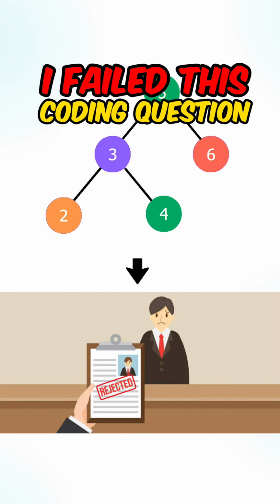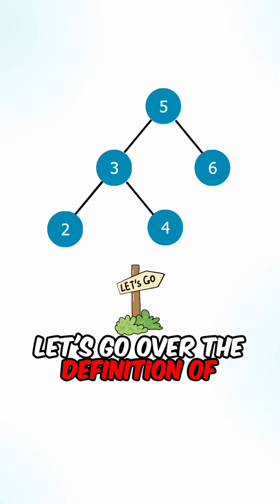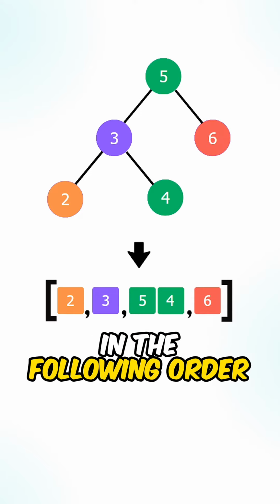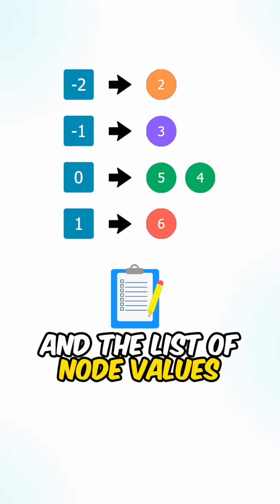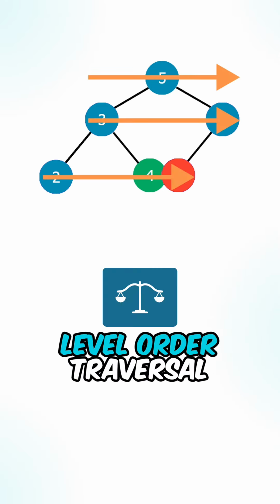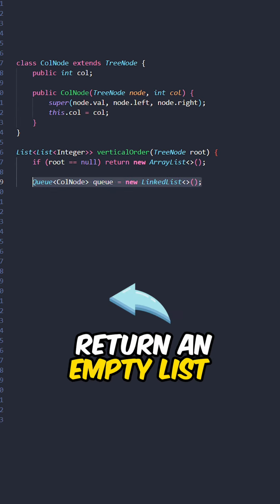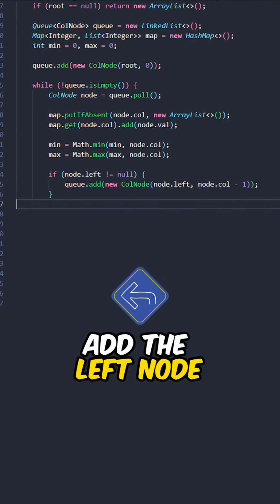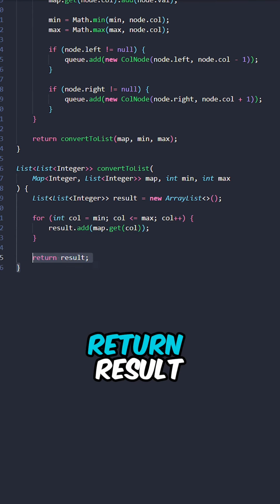Failed this Coding Question For a $150,000 Software Engineer Position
LeetCode Problem 314, "Binary Tree Vertical Order Traversal," typically involves traversing a binary tree and returning its nodes in vertical order.

The vertical order is determined by the horizontal distance of nodes from the root.

Nodes with the same horizontal distance are considered in the same vertical level, and their order is determined by the order in which they appear from top to bottom in the tree.

Space Complexity = O(n), where 'n' is the number of nodes